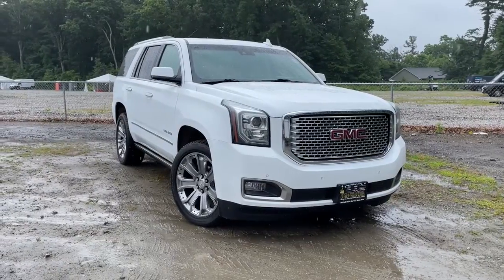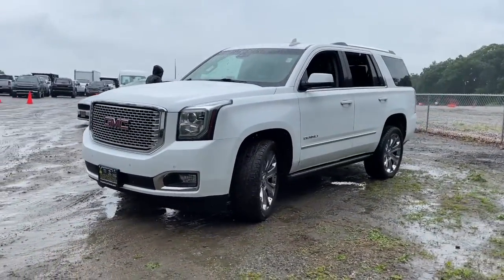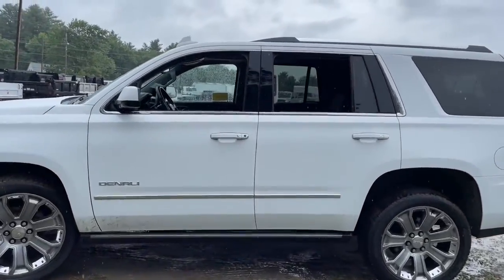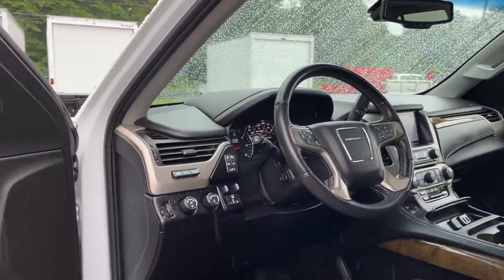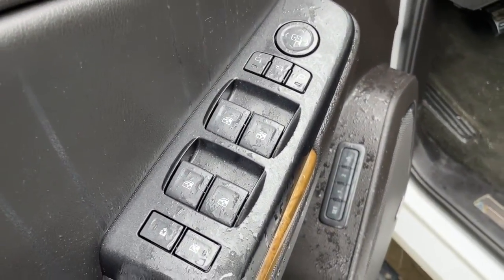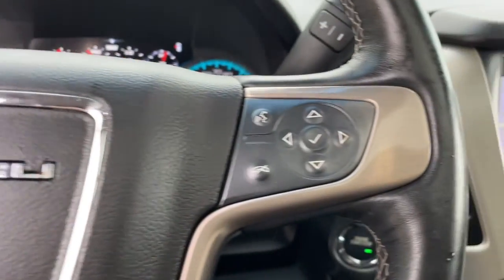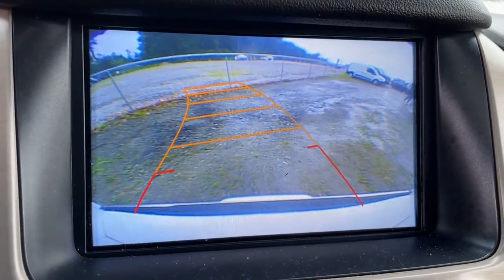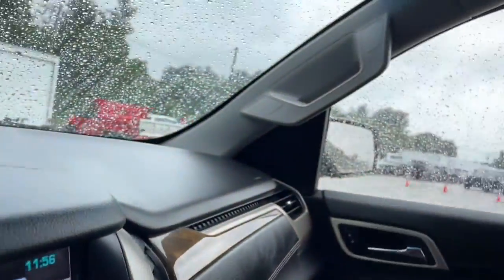2017 GMC Yukon Milford, Mendon, Worcester, Framingham MA, Providence, RI 22356A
Summit White Used 2017 GMC Yukon available near me in Milford, Massachusetts at Imperial CDJR. Servicing the Mendon, Worcester, Framingham MA, Providence, RI area.

Imperial CDJR
18 Uxbridge Rd

Recent Arrival! Navigation System, Sunroof / Moonroof, Rear Entertainment / DVD Player, Power Leather Seats, Heated Seats, Backup Camera, Bluetooth, Cruise Control, Power Windows, Power Locks, Steering Wheels Radio Controls, Aluminum Wheels, Blind Spot Monitoring, Collision Avoidance Assistance, 17 Disc/Disc VAC Power Brakes, 4-Wheel Disc & 4-Wheel VAC Power Antilock Brakes, 5 Auxiliary 12-volt Power Outlets, Adaptive Cruise Control w/Front Automatic Braking, Automatic Collision Preparation, Black Assist Steps w/Chrome Strip, Enhanced Driver Alert Package, Forward Collision Alert Sensor Indicator, Hands Free Power Liftgate, Heated Leather-Wrapped Steering Wheel, Inside Rear-View Auto-Dimming Mirror, Integrated Trailer Brake Controller, Intellibeam Automatic High Beam On/Off Headlamps, Lane Keep Assist, License Plate Front Mounting Package, Low Speed Forward Automatic Braking, Magnetic Ride Control Suspension Package, Memory Package, OnStar Basic Plan For 5 Years, OnStar w/4G LTE, Open Road Package, Passive Entry System, Power Release Second Row Bucket Seats, Power Tilt & Telescopic Steering Column, Power Tilt-Sliding Sunroof w/Express-Open/Close, Power-Adjustable Pedals For Accelerator & Brake, Preferred Equipment Group 5SA, Push Button Keyless Start, Rear Cross-Traffic Alert, Rear Seat Blu-Ray/DVD Entertainment System, Remote Keyless Entry, Side Blind Zone Alert w/Lane Change Alert, Universal Home Remote, Wireless Charging. Summit White 2017 GMC Yukon Denali 4D Sport Utility Denali 4WD 8-Speed Automatic with OverdrivebrbrAwards:br * 2017 KBB.com Brand Image AwardsbrbrClean CARFAX. EcoTec3 6.2L V8brbrMORE ABOUT US: Imperial Cars Purchase With Confidence: 1) Free Car Fax Vehicle History Report available for all our vehicles online. 2) Our vehicles are Imperial Certified and go through a rigorous Multi-Point vehicle inspection. 3) Bottom line pricing. 4) 5-Day or 200 Mile Vehicle Exchange Program for your total confidence. If you are not happy with it bring it back within 5 days or 200 miles and we'll give you a credit of your full purchase price toward the purchase of another vehicle. (Excludes Renewed for You vehicles.)brbrPrice does not include tax, title, registration, documentation fee or other applicable state and local fees. Price includes Imperial trade assistance bonus of $1,000 for qualifying retailable trades with less than 10 years of use from original in service date. MENTION PROMO CODE: INTERNET1 to receive advertised promotional price, In order to qualify for promotional price, vehicle of interest must be paid in full and take same day delivery from dealer stock. Please call or email our phone and internet teams for the most up to date information on pricing and discounts. Buy for Price cannot be combined with any other discounts or promotions and is subject to change based on current market value at any time without any notice, customer must mention promo code in order to qualify for internet special discount. The information contained herein is deemed reliable but not guaranteed, dealer not responsible for any misprint involving the price or description of any vehicle, it's the sole responsibility of buyers to physically inspect and verify such information prior to purchasing. Transparency is our goal. NO WHOLESALERS OR DEALERS! Some of our Pre-Owned vehicles may be subject to unrepaired safety recalls. Check for a vehicle's unrepaired recalls by VIN * Seating for up to nine passengers; standard V8 engine delivers ample passing power and a stout tow rating; clean cabin design is one of the best in the class; available two-speed transfer case gives the Yukon the ability to tackle difficult off-road terrain. Source: Edmunds